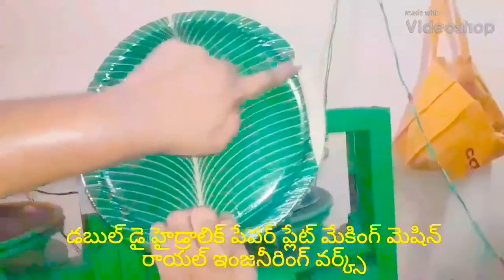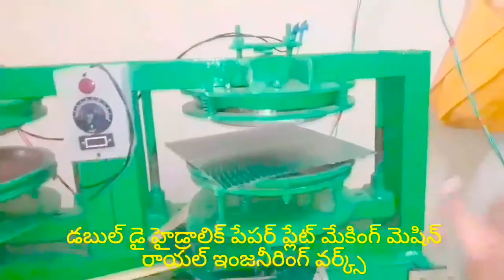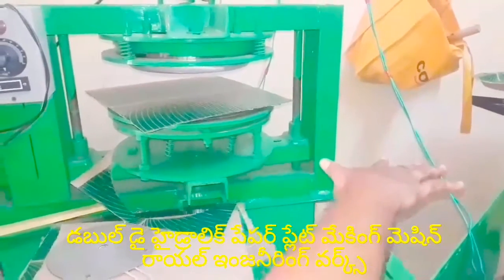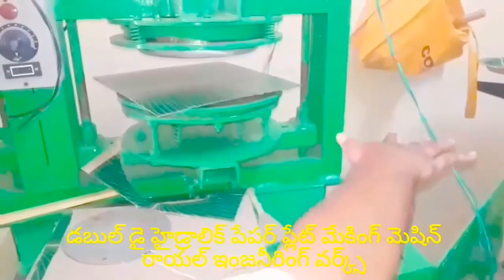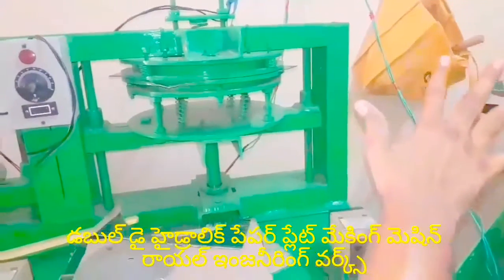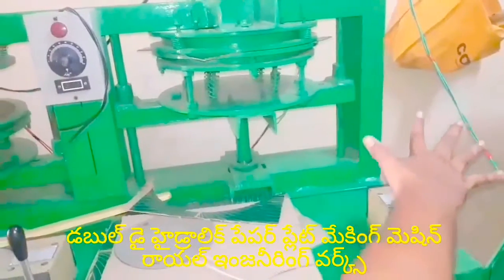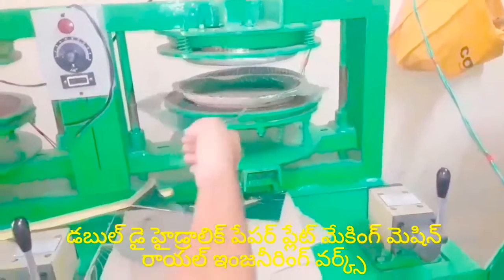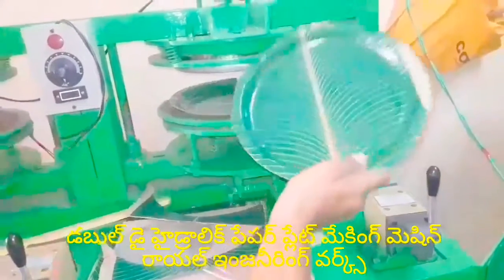Latest Paper plate making machine factory in proddatur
FOR,
ROYAL engg works,
PRODDATUR,
KADAPA-DIST,
ANDHRA PRADESH